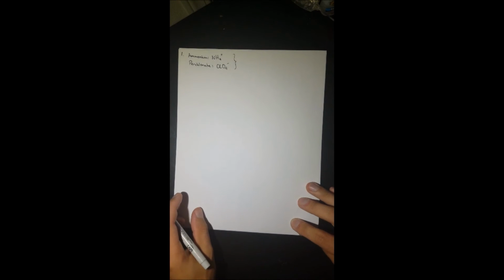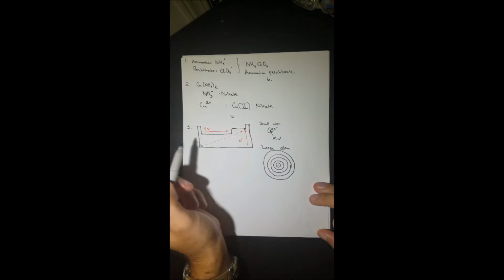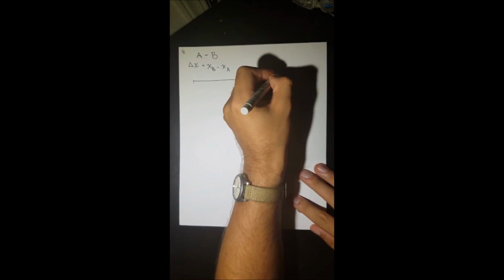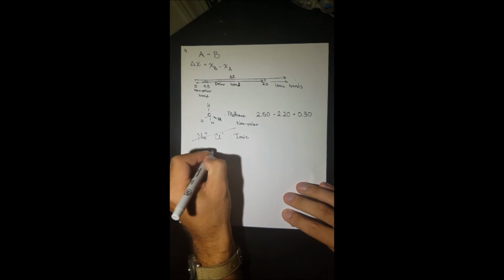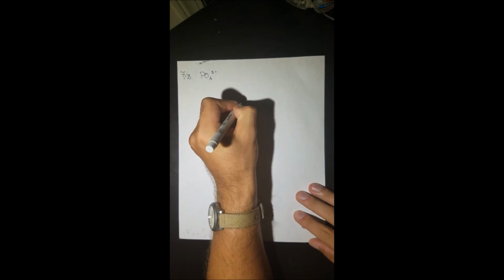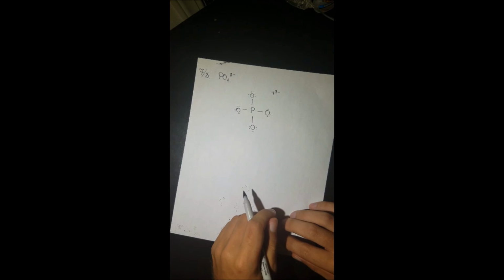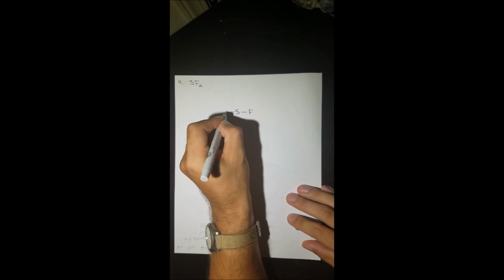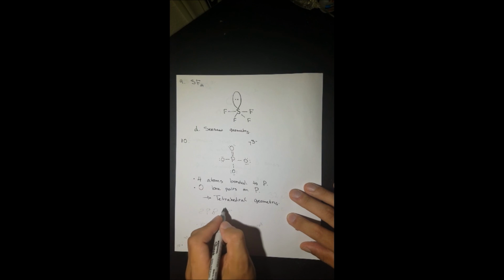Worksheet #4 Solutions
These are the detailed solutions for Discussion Worksheet #4. Note that when electronegativity is discussed, we are only considering the polarity of the bond, not the overall molecule.